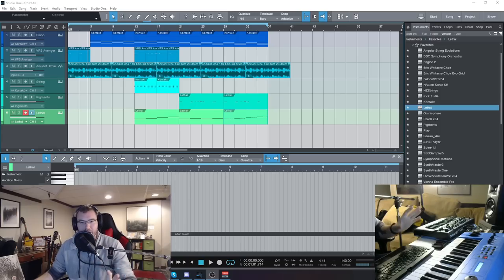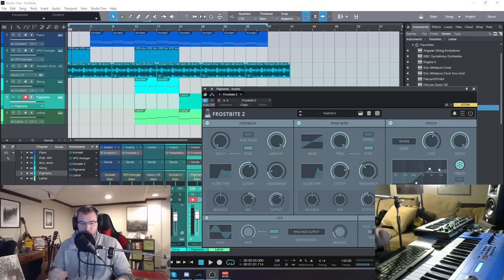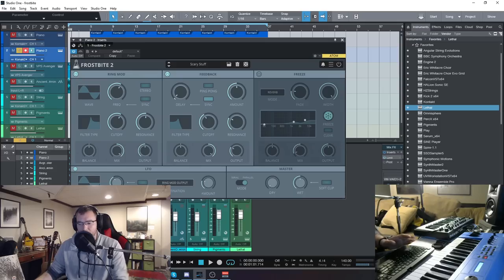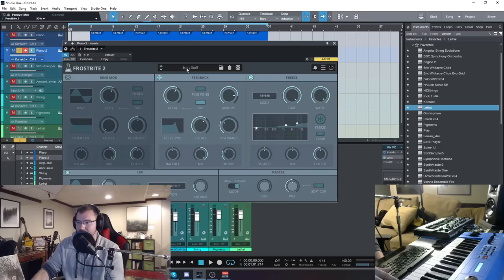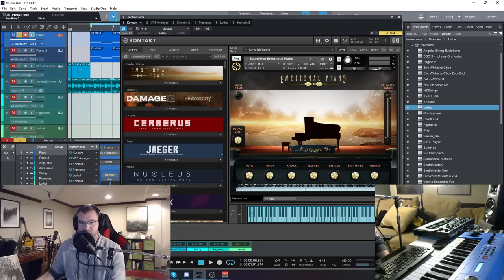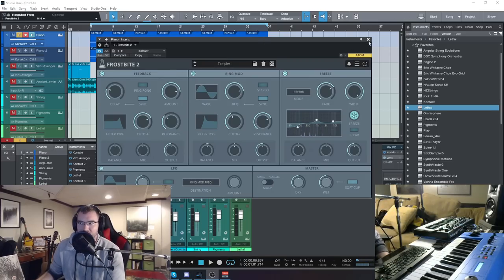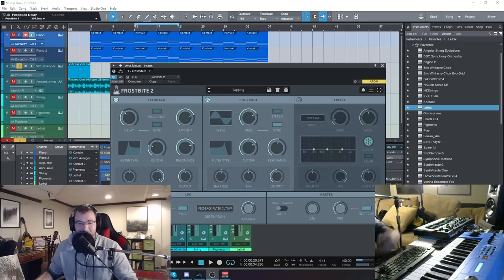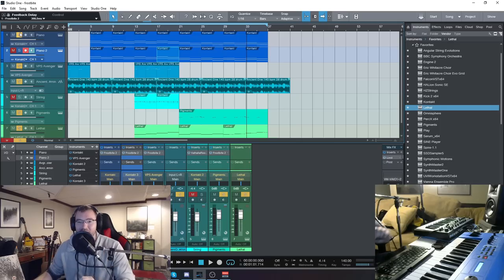Checking out Frostbite 2 by Audiothing!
Today we are going to explore how you can use Frostbite 2 to instantly enhance your productions! We will be working on a dark Trap beat, but also explore the possibilities with acoustic piano and synths.

"Frostbite is a spectral freezing plugin with a Ring Modulator and a Feedback module. With the three freezing modes (spectral, reverb, convolution), you can transform any sound into ambient textures, soundscapes, or just frozen reverbs.
Frostbite can also be used for extreme sonic experiments by entirely mangling any source with extreme modulations.
The Signal Flow is flexible, you can rearrange the modules with a simple drag-and-drop, and selects between the two modes: serial and parallel.
With the internal LFO you can modulate most of the parameters on each module, creating evolving eerie soundscapes."